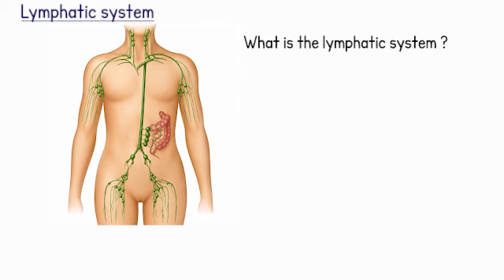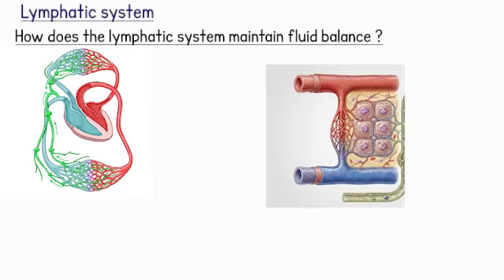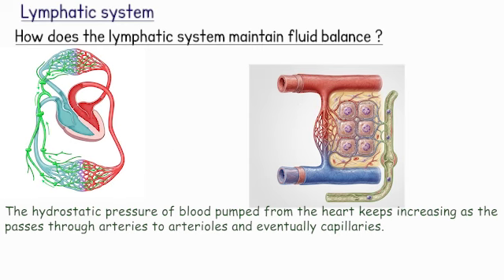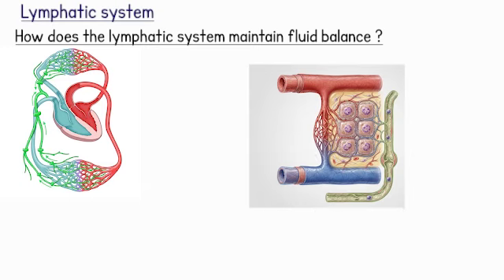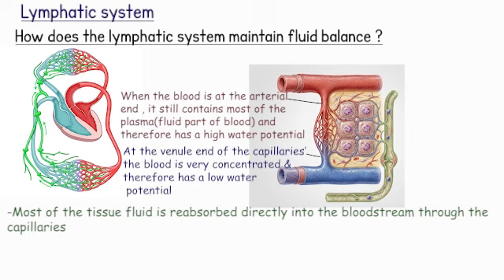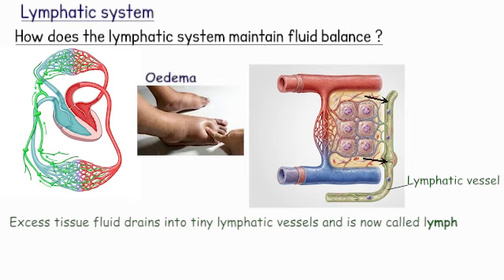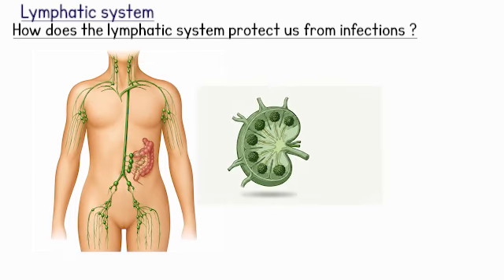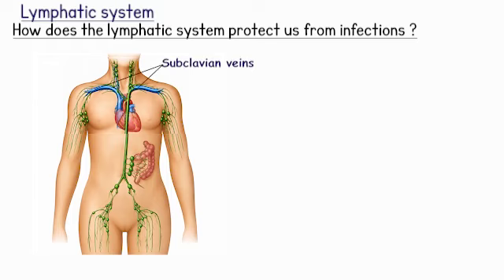The lymphatic system ;how important it really is